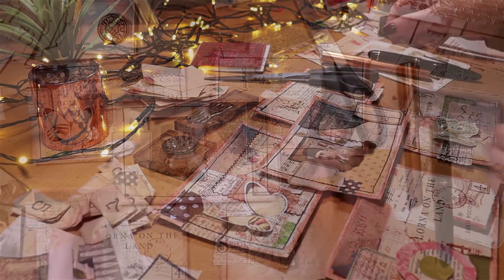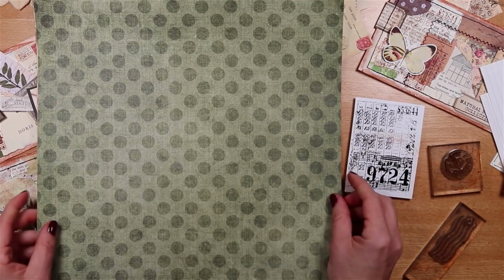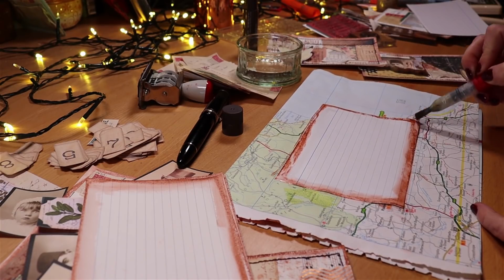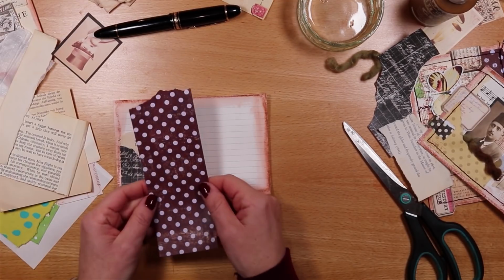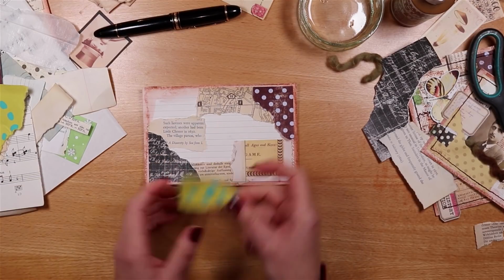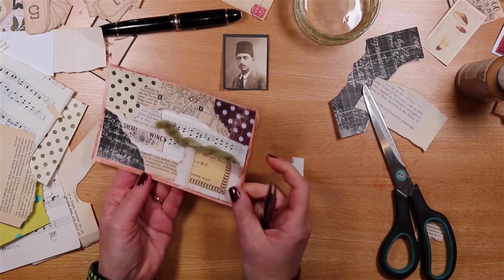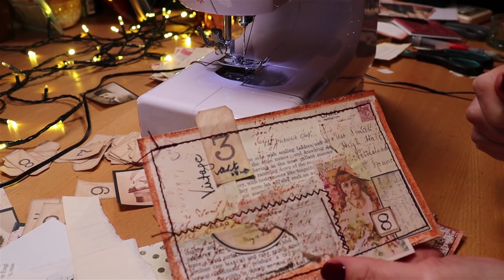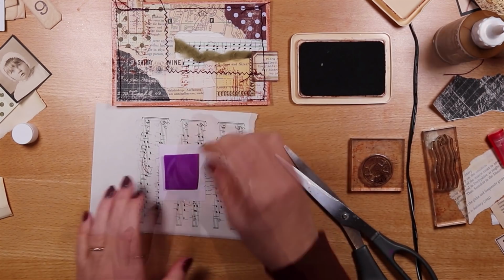How To Make Collage Cards 🌟 New Collage Ideas 💕 Easy Tutorial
How To Make Collage Cards New Collage Ideas Easy Tutorial - an easy tutorial, step by step making collage cards, playing with mixed media and paper pieces. A project that brings me joy, I hope it brings you joy too!

This video is a collaboration of 8 YouTubers; we are all sharing projects that bring us joy, check out these other channels:)

How To Make A Journal From An Old Book 💕 Step By Step Junk Journal For Beginners
How To Make A Junk Journal Out Of Old Book Pages 🌟 Step By Step 💕 DIY Tutorial

13 Doodles To Get You Started With Watercolor 💓Junk Journal Tips and Ideas When You're Bored At Home

I am a very happy member of Tracie Fox's Design Team which gives me access to digital papers. I do not receive any payment.

The links below will take you to specific products which I mention in this or other videos -

Mica Powder, 0.35 oz (10g) Large Bottles - Set of 35

Hugs, Joie